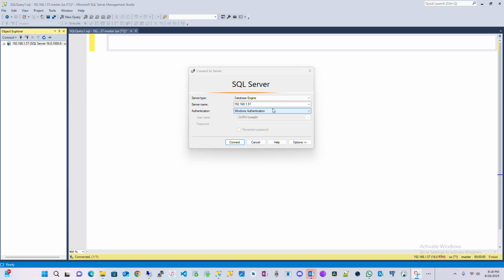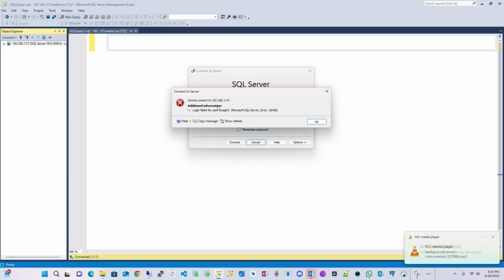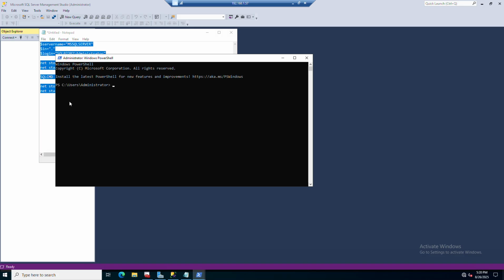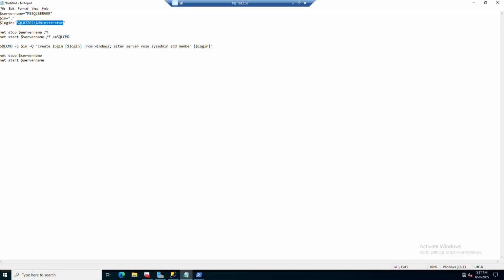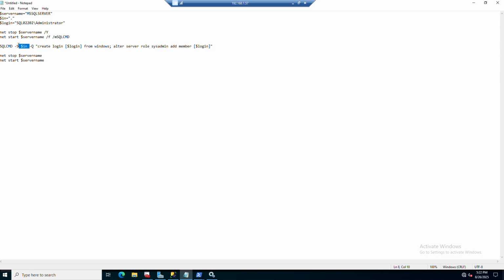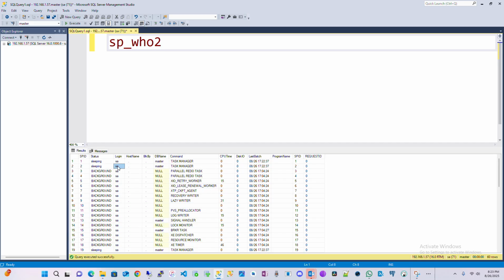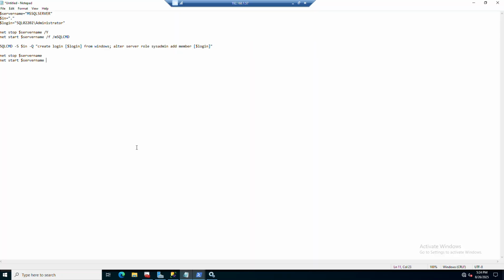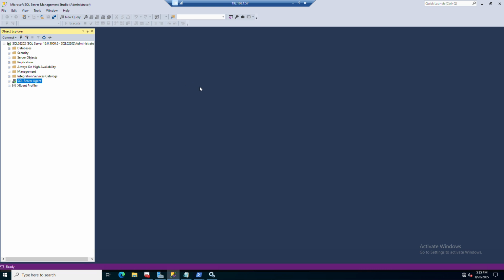001 accessing a sql server with missing login credentials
This tutorial will show you how to access a sql server instance with missing login credentials

You can access the scripts here

Default instance
$servername="MSSQLSERVER"
$in="."
$login="AD\DBA"

net stop $servername /Y
net start $servername /f /mSQLCMD

SQLCMD -S $in -Q "create login [$login] from windows; alter server role sysadmin add member [$login]"

net stop $servername
net start $servername